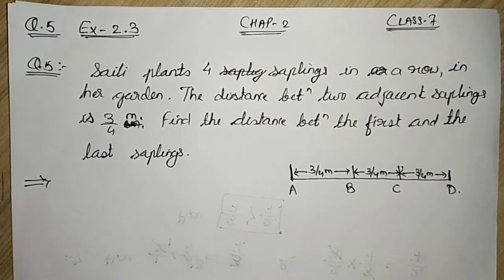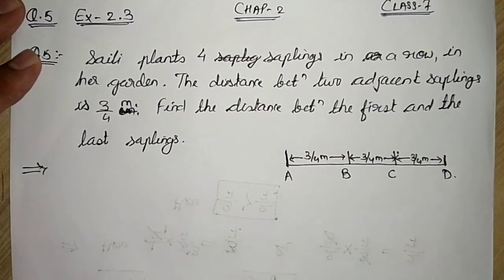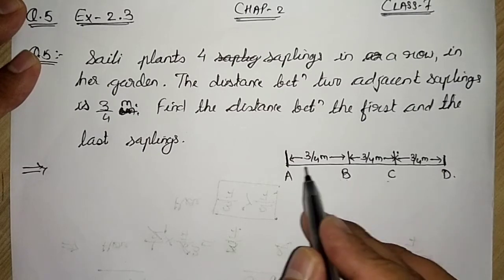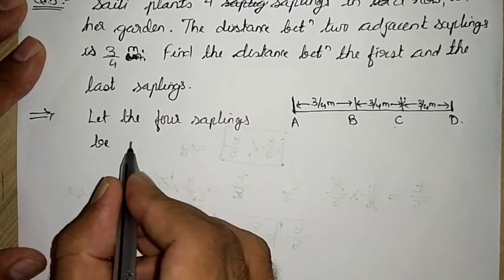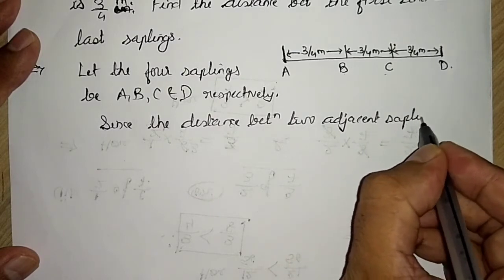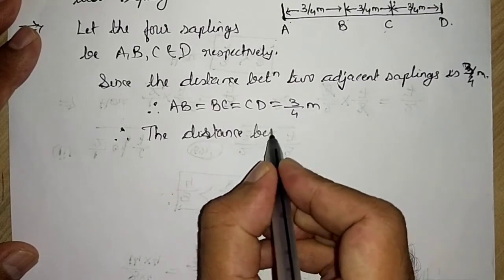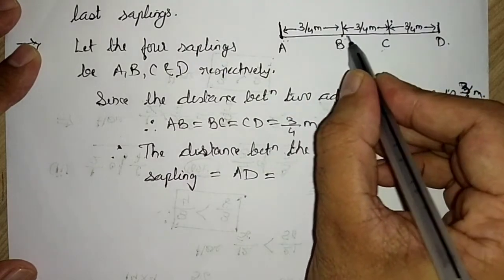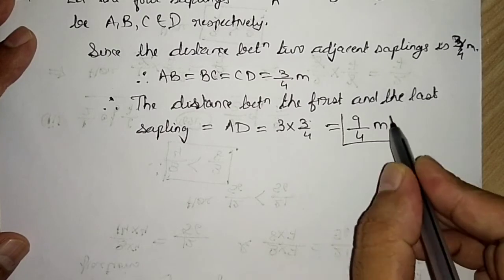Q.5 Ex-2.3 Chap-2 - Fractions and Decimals Ncert Class-7